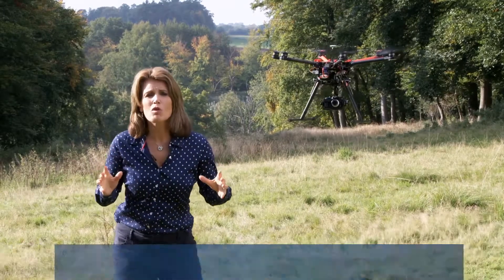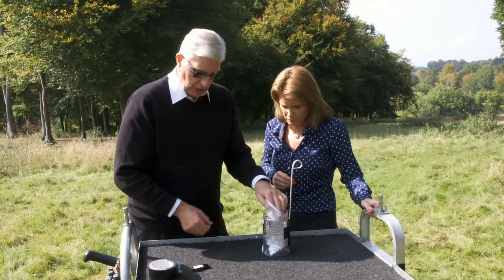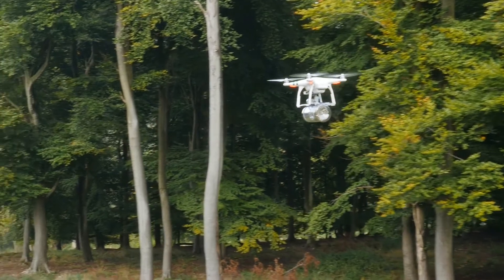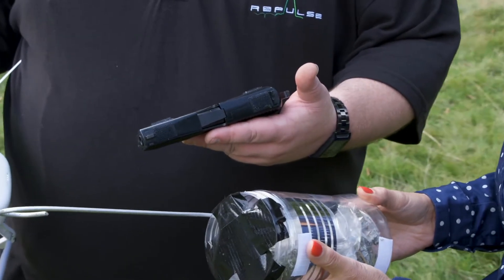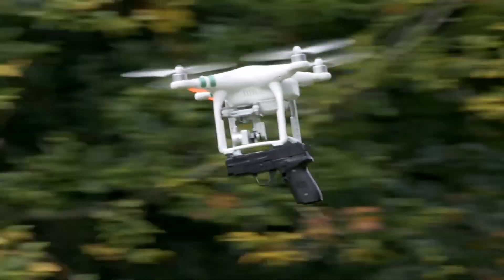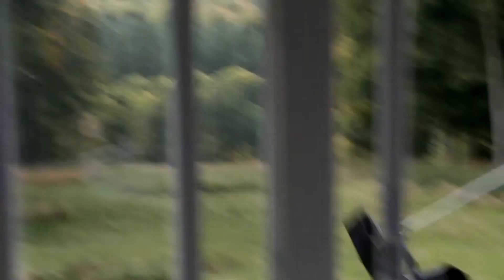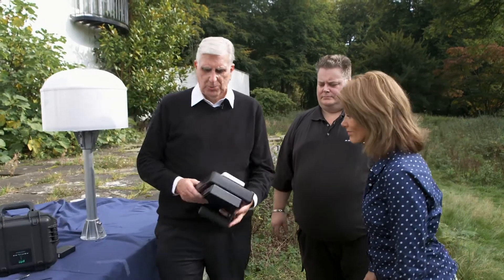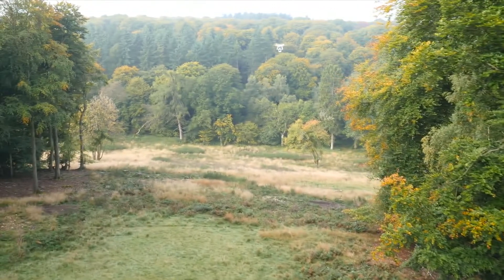12 PDA Electronics - 'Repulse' Drone Protection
A specialist investigation squad, and tough sentences for convicted contraband smugglers, are part of the UK’s crackdown on drone trafficking. At least one UK prison has reported that the illegal flow of drugs, phones and weapons has tripled in just a year. PDA Electronics has developed a drone protection system that it claims is impenetrable by any commercially available drone. Sharon Thomas put Repulse to the test for this report.